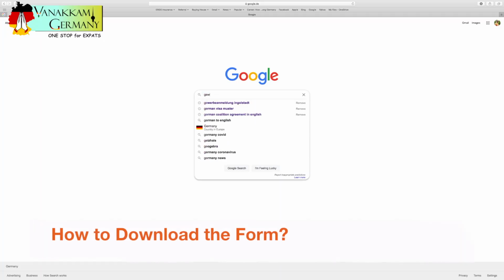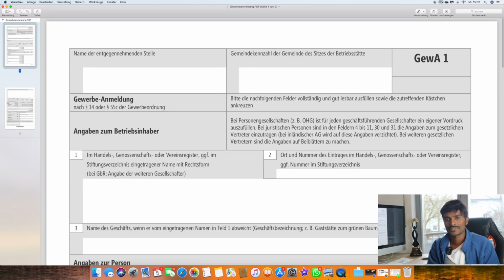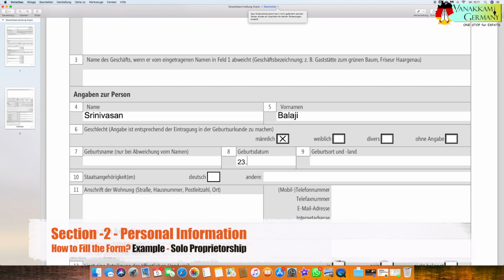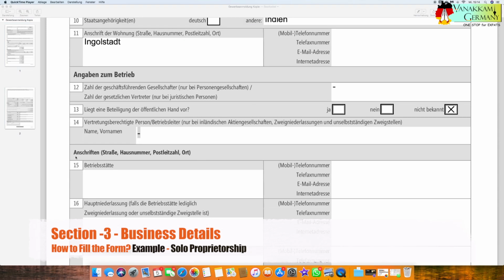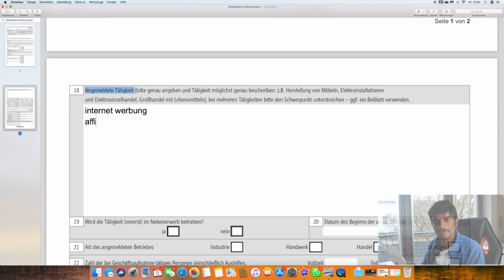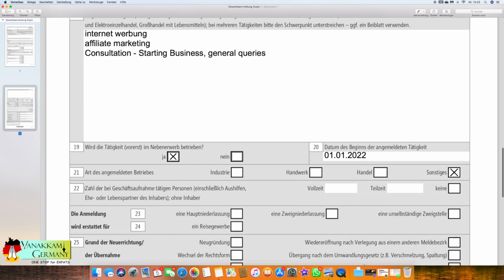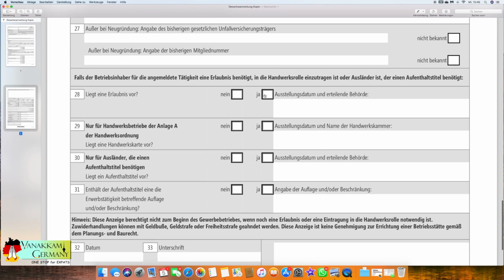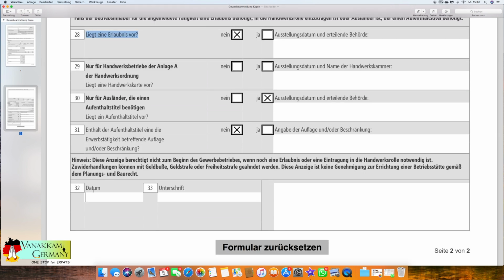Register Sole Proprietorship Germany | Business registration step-by-step Gewerbemeldung | English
Opening Depot Account
🇩🇪 SCALABLE CAPITAL —